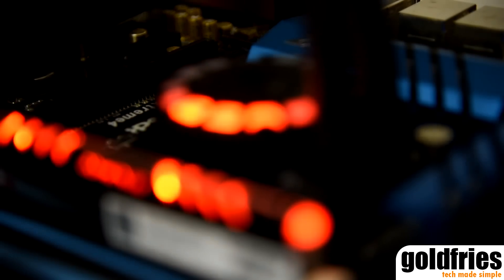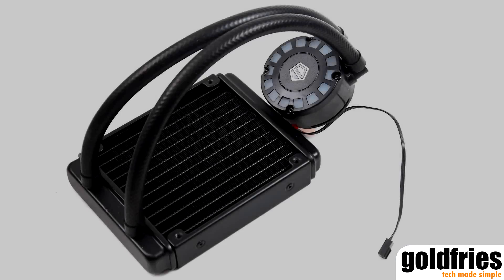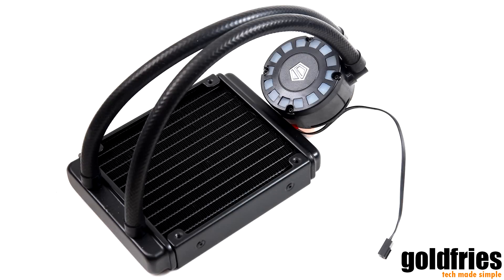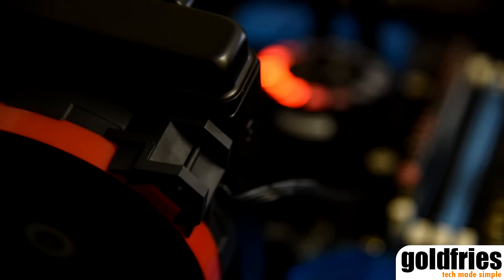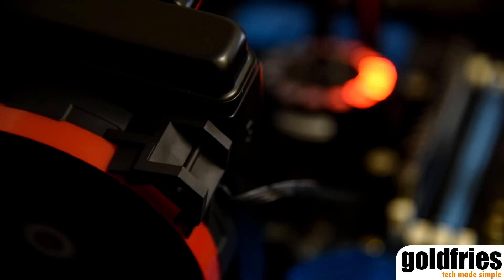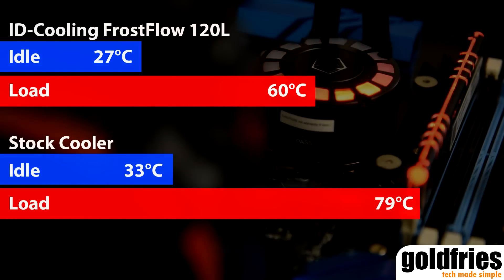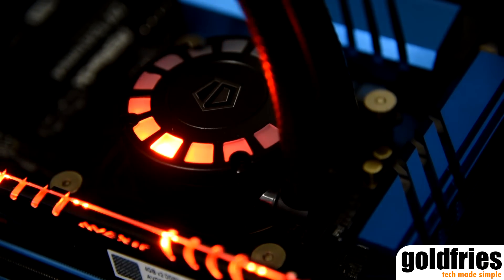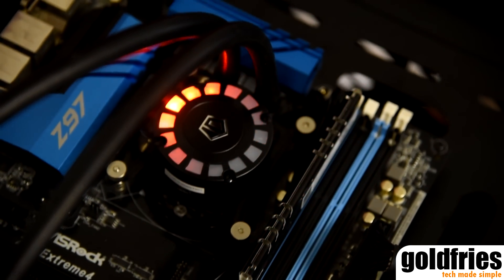[Tech-Showcase] ID-Cooling Frostflow 120L All-In-One Liquid Cooling Solution Review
The Frostflow 120L from ID-Cooling is an affordable all in one cooling system that comes with short tube that works best with compact casings.

This impressive little number retails at only RM 219 but it has a circular running LED lighting on the pump. Installation was a breeze as the backplate comes with a rubber padding that helps keep mounting screws in place.

The only compromise you have with the Frostflow 120 is that you can't disable or make changes to the LED lights. That aside the performance is excellent.

Overall ID-Cooling did an excellent job with the Frostflow 120L and I hope they'll continue to release excellent products as this.